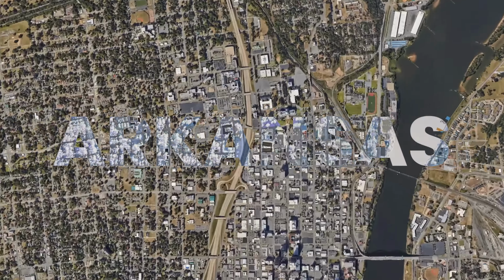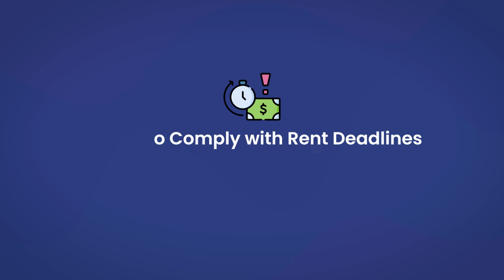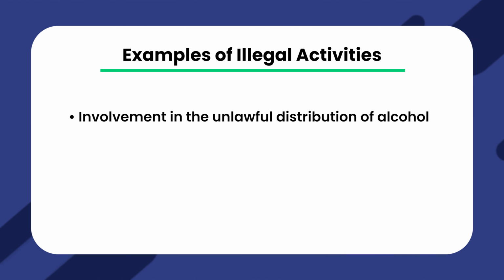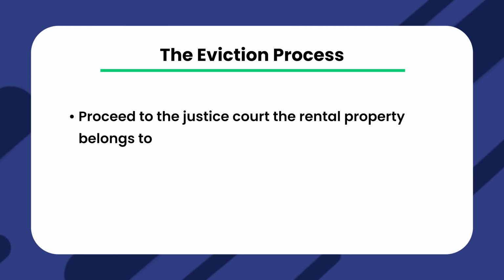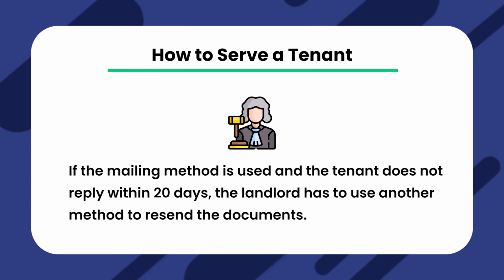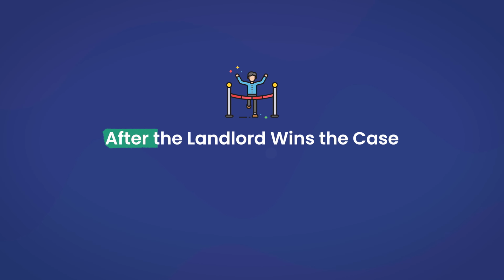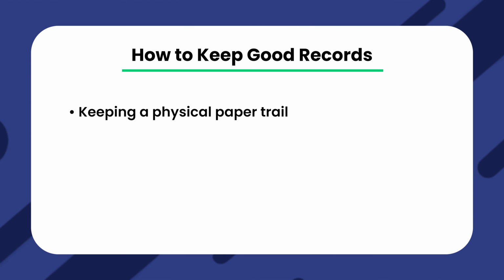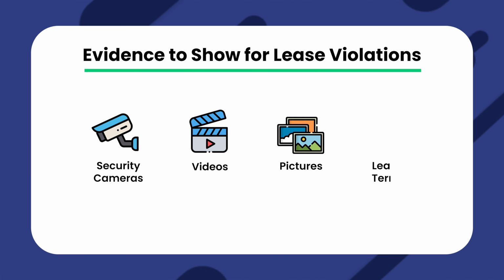Your Guide to The Eviction Process in Arkansas Law for Landlords & Property Managers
Today we will go over evictions in Arkansas!

Every eviction process is different and dependent on the lease/rental agreement signed by the tenant and the landlord. It is always best to exercise meticulous file-keeping to avoid errors that the tenant could exploit.

This video details a summary for landlords to refer to when evicting a tenant. Confirm procedures with your local court to make sure the entire process goes as smoothly as possible.

0:00 Welcome
0:57  Disclaimer
1:02 Eviction Reasons
2:40 Notice to Comply
3:10 Filing a Complaint
3:40 Serving the Tenant
5:13 Asking for Possession
5:32 Getting Possession
5:47 Move-Out Process
6:17 Arkansas Eviction Timeline
6:26 Showing Evidence
7:43 FAQs

Category: Laws ‍‍